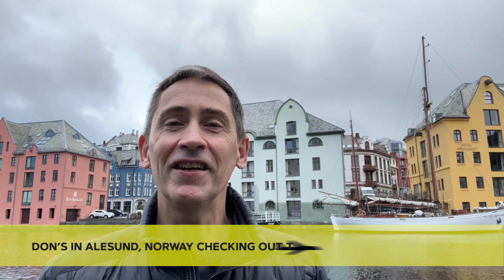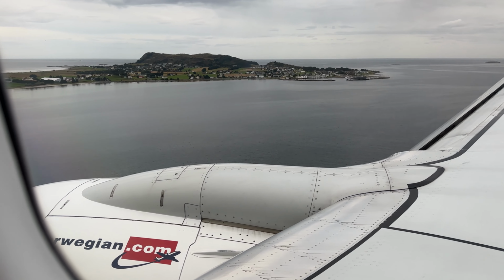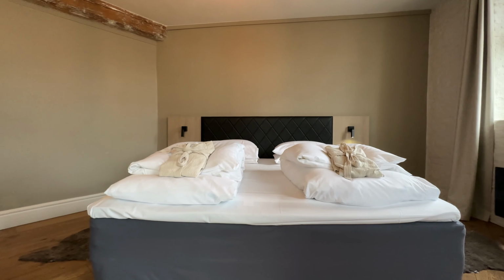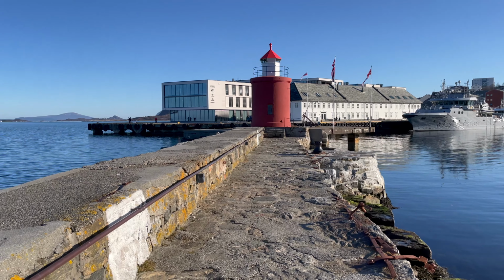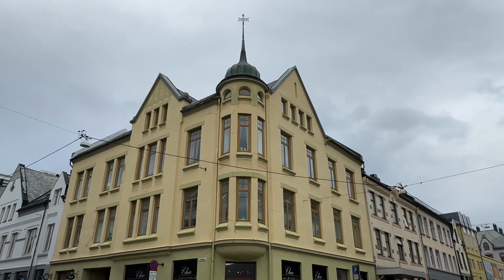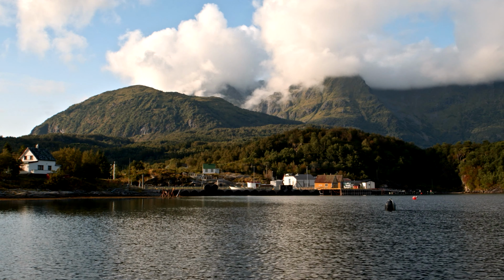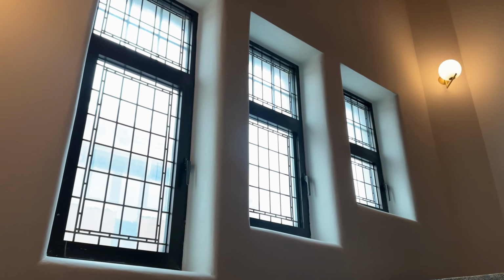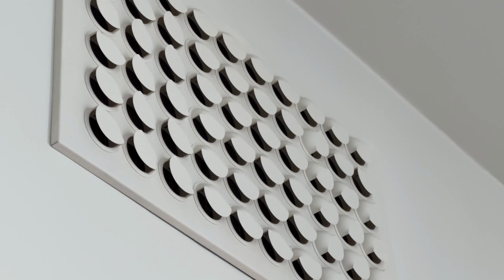Alesund, Norway Must-Dos & Best Stays: 1904 & Brosundet Hotels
This Alesund Guide will show you the best of Alesund and around Hotel 1904 & Hotel Brosundet, two of Norway’s best boutique hotels. National Geographic says Alesund is the backdrop for a Nordic fairy tail, and as part of my Norway’s Best Hotels & Airbnb series, I’ll take you through my experience at these two great design hotels, and we’ll also explore the beauty of Alesund.

📩 BOOK VIP MODE: Get perks you won't get booking yourself. At 6,000+ hotels, we unlock free room upgrades, $50-$150 vouchers, early check-in, late check-out, and breakfast for two, and more.

Hotel Brosundet might fool you at first glance. Housed in an old fisherman's warehouse, this 131-room boutique hotel marries its fishy past with a surprisingly chic present. Its rooms, each with their own quirks, ditch the traditional hotel vibe for something more modern. The building itself is a nod to Ålesund's Art Nouveau obsession, but with its own uniqueness. There’s an excellent onsite restaurant, and a bar for those who like their drinks with a side of history, and a great spa for anyone who's overdone it on the Norwegian hiking trails. Expect the usual hotel fanfare like guided city tours, but with a twist - think less boring facts, more "wow, did that really happen here?" moments. In short, Hotel Brosundet is where old-school charm crashes into modern comfort, and if you listen closely, you might still hear the ghosts of fishermen past arguing over their catch.

Hotel 1904, in my opinion, is even better.  It isn’t just a place to crash; it's a dive into history with a cheeky modern twist. Built, you guessed it, in 1904, this hotel was once a bank, and now it cashes in on charm instead of checks. With 81 rooms, each with a touch of nostalgic flair mixed with stylish Scandi decor, it's like staying in your cool great-aunt's house if she had a penchant for interior design (the owner is an architect who pays attention to every detail). The architecture of the hotel’s exterior is a love letter to Ålesund's Art Nouveau past, looking like it jumped straight out of a storybook. When it comes to amenities, Hotel 1904 doesn't bank on the past. There's a contemporary café where the coffee is as strong as a Norwegian winter, and a garden that's like a secret green oasis - perfect for forgetting you're in the middle of a city. They've even got their own bakery, serving up pastries that are worth every calorie. It's that perfect blend of a beautiful historic building that hasn't been ruined by a cheap renovation, mixed with thoughtful modern updates that will make any design enthusiast comfy and inspired.

📱 Camera + Phone:
Canon R6 Mark II – excellent low light performance
iPhone 16 Pro Max – shoots 4K and fits in your pocket
🦅 Drone:
DJI Air 3 – cinematic shots, compact design
📸 Lenses:
Canon RF 24–70mm f/2.8 – versatile everyday lens
Canon RF 70–200mm f/2.8L – sharp, fast telephoto
Canon RF 35mm f/1.8 Macro – compact and great for detail shots
🎙️ Mics:
RØDE Wireless Go II – my go-to wireless setup
Hollyland Lark M2 – easy to use, great sound
🧳 Tripod:
Peak Design Travel Tripod – lightweight and reliable

The Swank Guide is supported by you.  Our recommendations are 100% unbiased; we choose what we think is best.  We’ve partnered with Booking.com because that ensures we can get you the lowest price.  In most cases, you also have ample time to cancel.

We strive to be the most trusted, the most transparent, boutique hotel recommendation service…. ever.  If you choose to use our link to book a hotel, you are supporting our work.  You can go around us – it won’t save you any money.  This hotel commission fee supports us as we travel the world looking for the best places.  Running a business costs money, and this is how we cover most of our expenses.